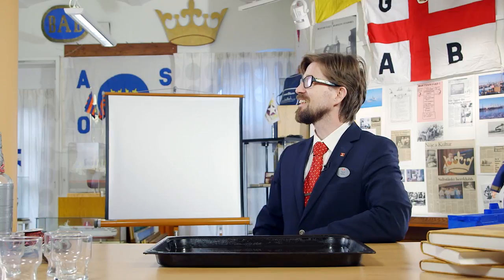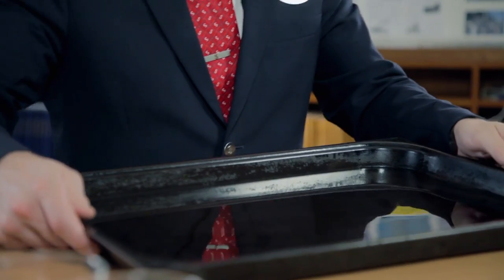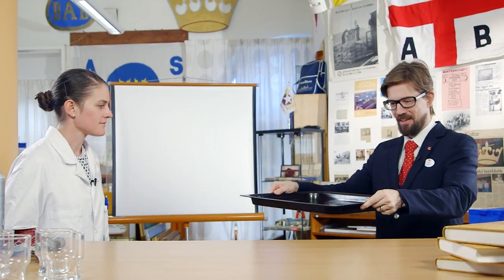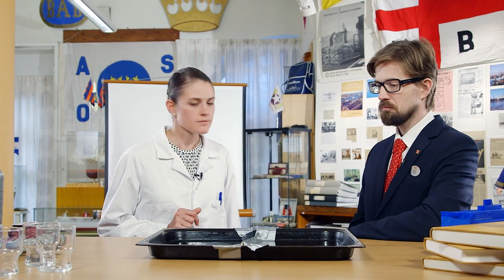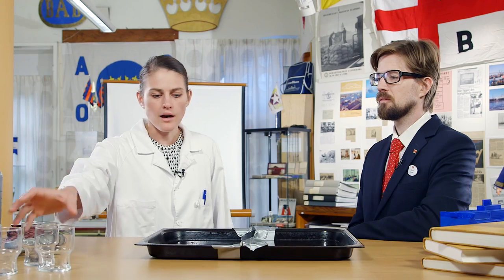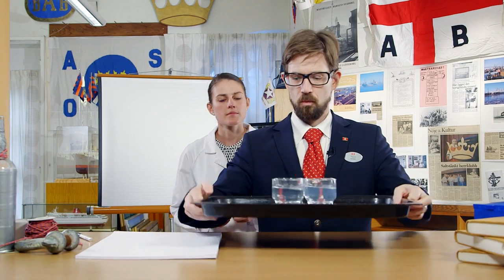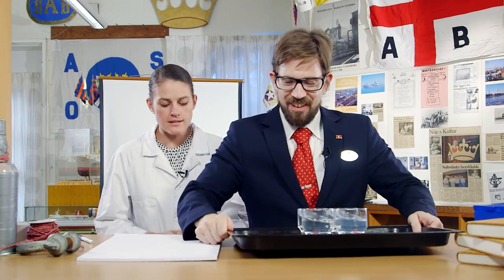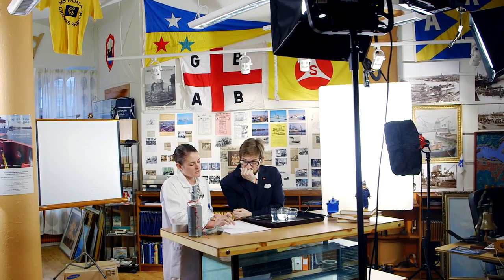Don’t let liquids rock the boat!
Ships carry all sorts of cargo across the sea, but the trickiest of them all is large quantities of liquids. Waves in the sea translate into waves on board, and too much of this movement can compromise the stability of the ship. The solution is to divide the liquids in to smaller compartments, but why and how does this actually work?

You can read all of the “How does it work” blog posts